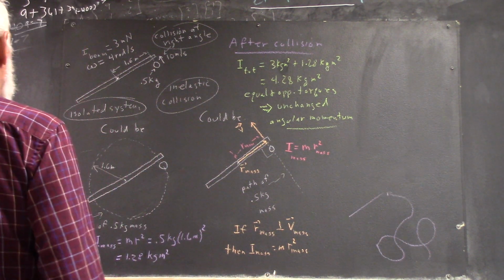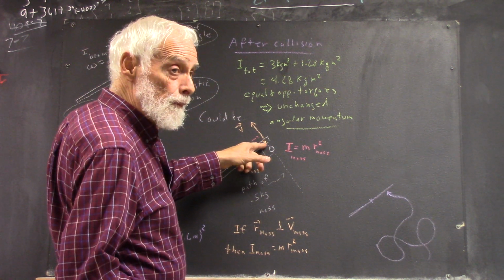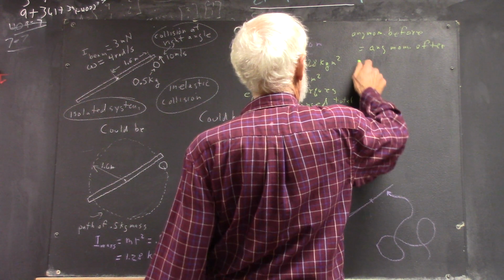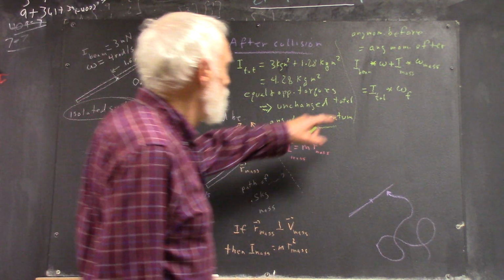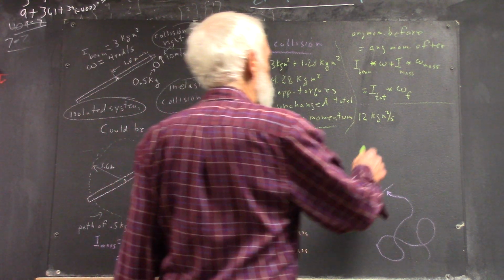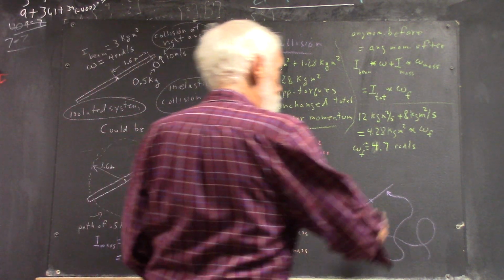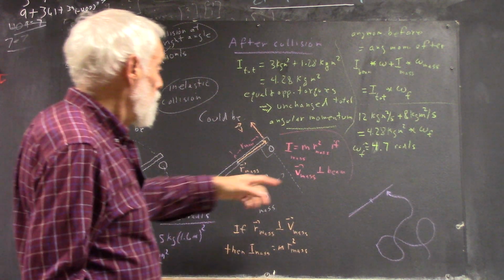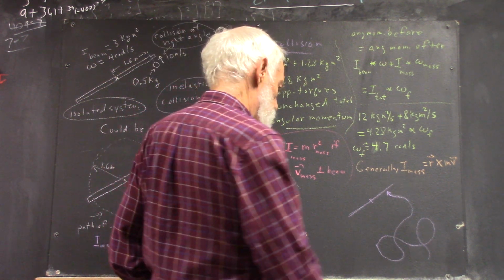daguniv 4665 collision of particle with rotating beam history of particle not relevant three ways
A particle colliding with a rotating beam at a right angle has a moment of inertia which can easily be found by imposing a simple history on the particle, regardless of its real history.  This will be its moment of inertia at contact regardless of its history.

Analysis of the collision given mass and velocity of the particle, moment of inertia and angular velocity of the beam.